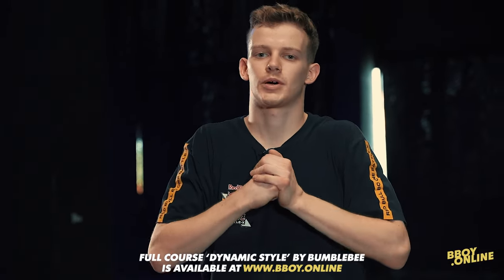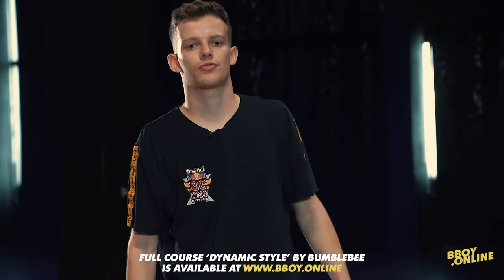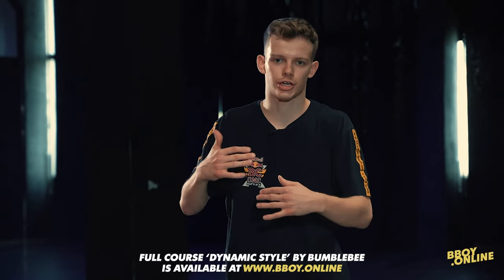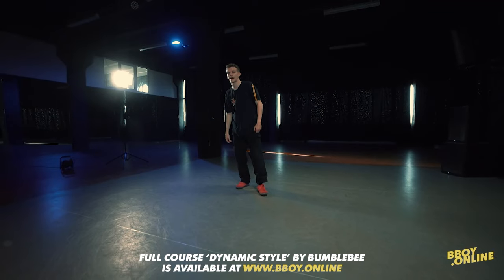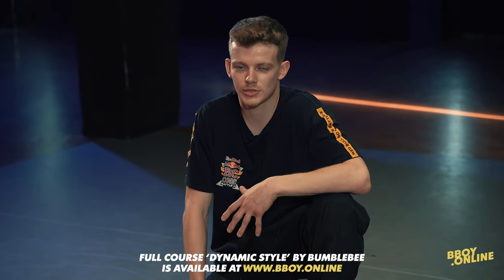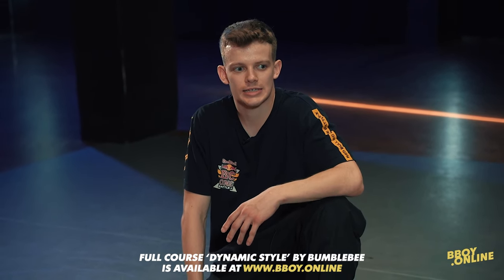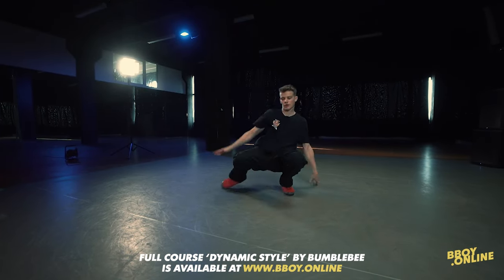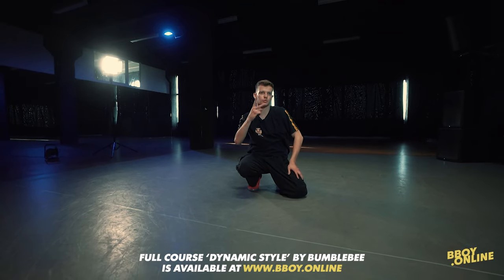Full episode. "Kickout variation" in "Dynamic style" course by Bboy Bumblebee at BBOY.ONLINE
Bumblebee explains the technique of his own dynamic variation of Kick-out. If you do it the right way, it’s not that hard! Learn the right way and get your dynamics to the maximum level.